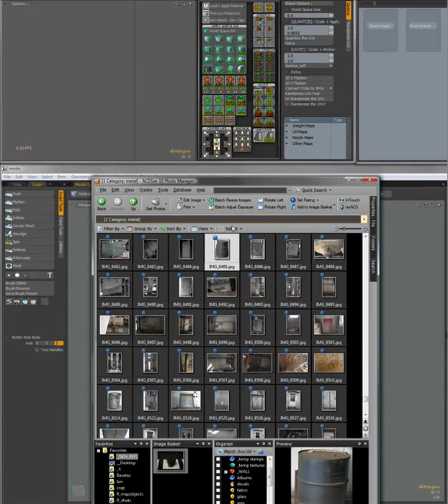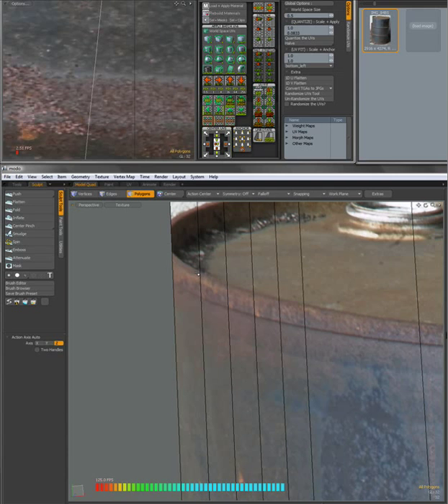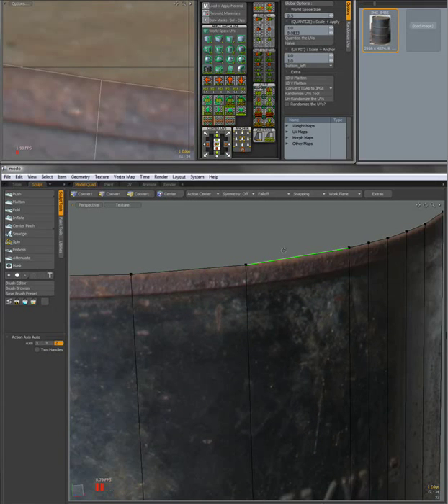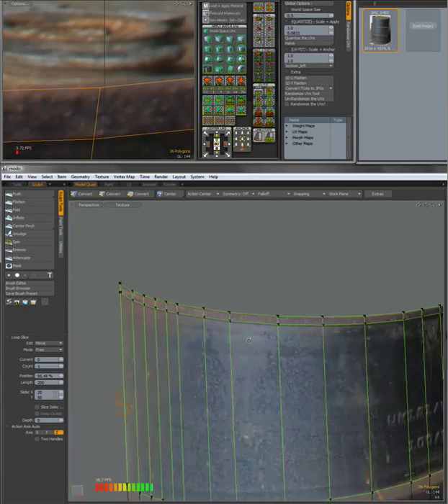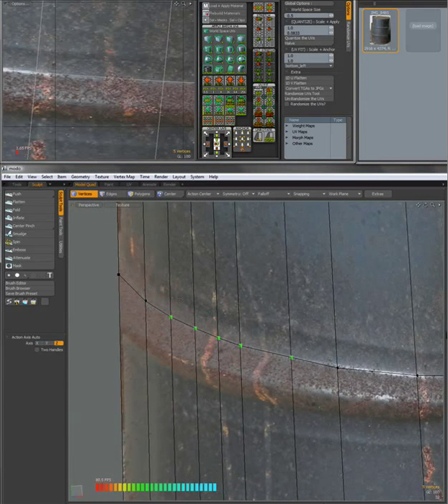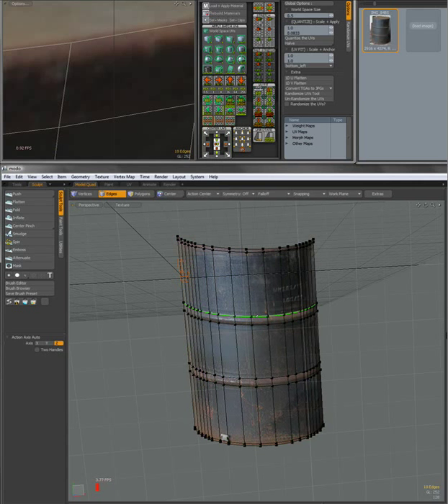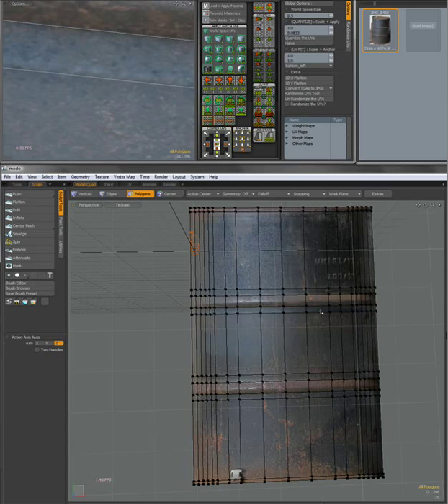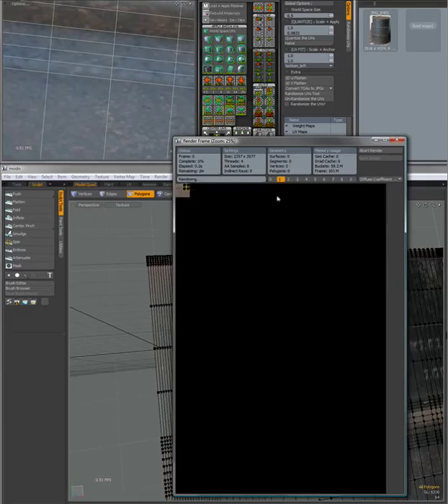Seneca's Texture Fix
This video was created by Seneca Menard. He does not seem to have a YouTube channel that I am aware of, so I am uploading it to make it more widely accessible to Modo users across YouTube. This is a fantastic technique.